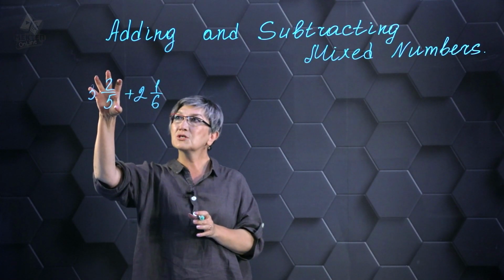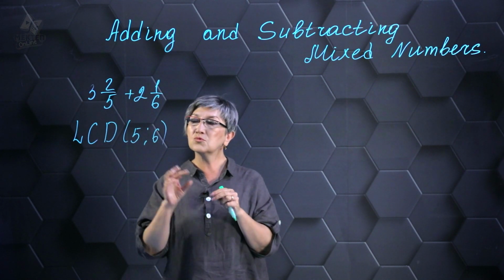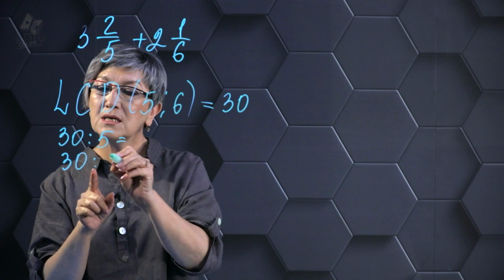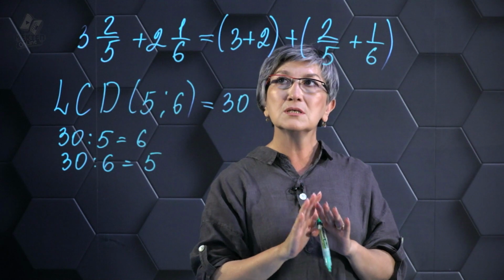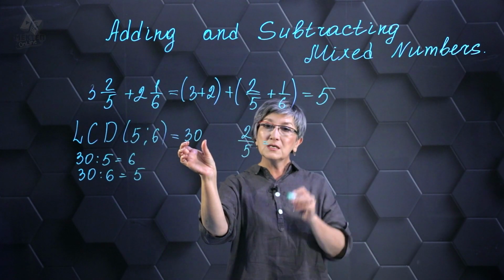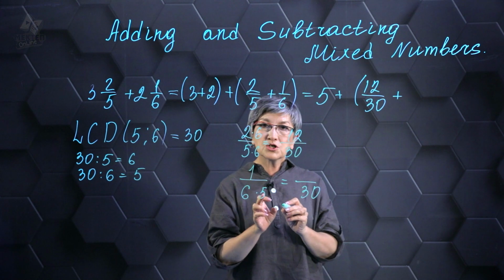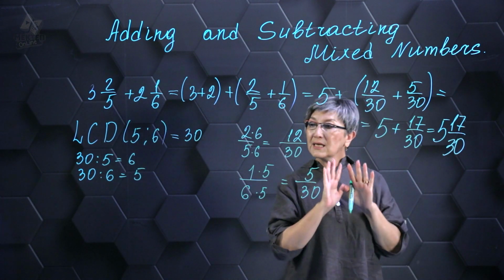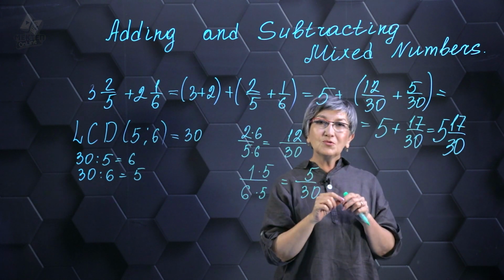Adding and Subtracting mixed numbers. Part 2.